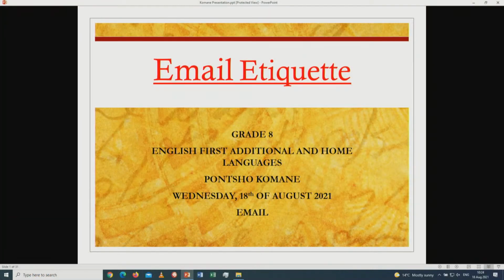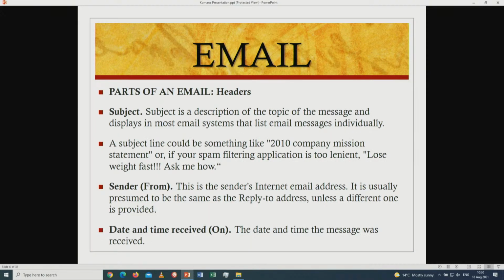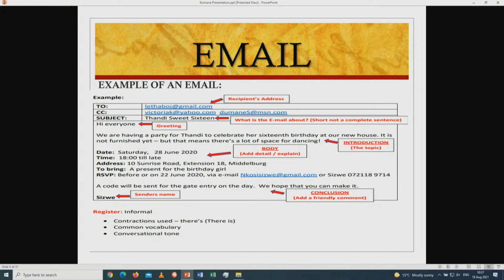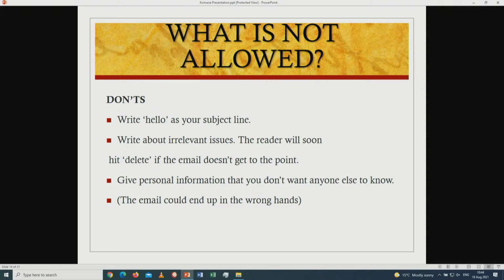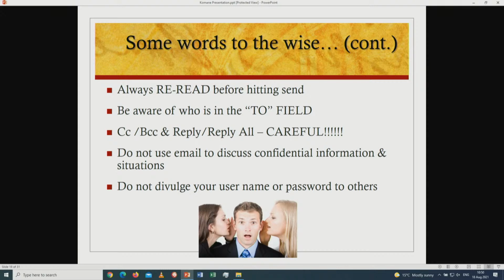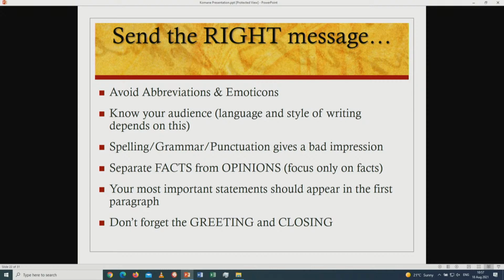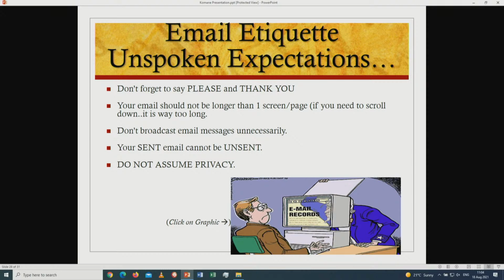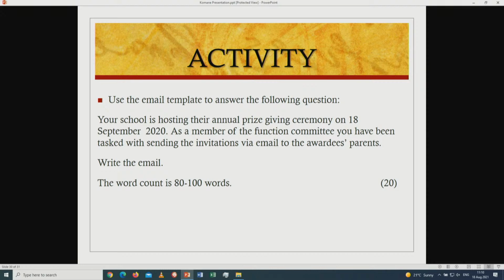English FAL | Gr08 | Email Etiquette | FSDOE | FS IBP Online | 18082021